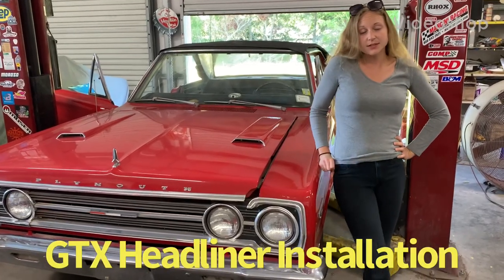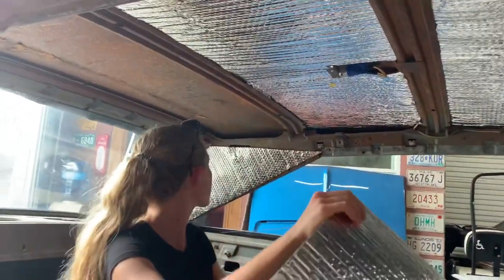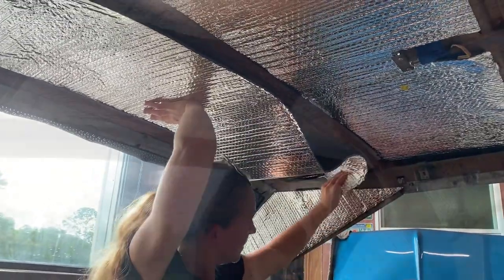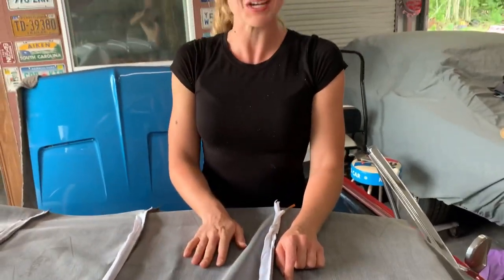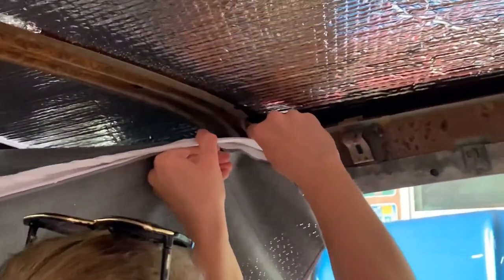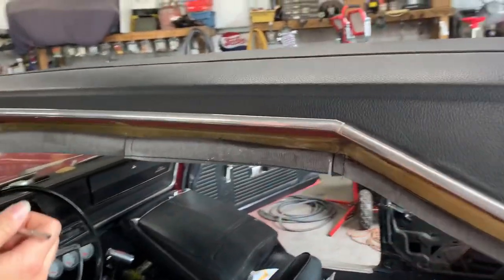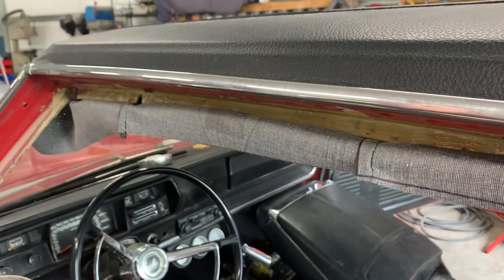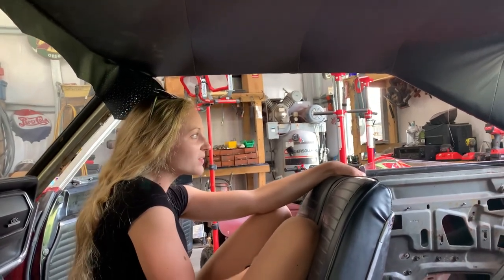Plymouth GTX Headliner nonamenationals #440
Quick how to on a headliner install for the 67 GTX. More to follow with visor, mirror, dome light, and trim installation.